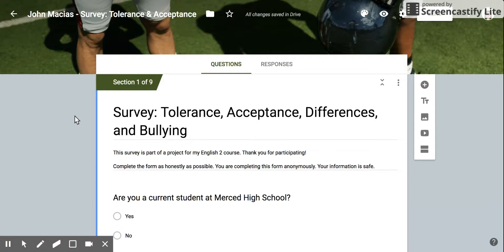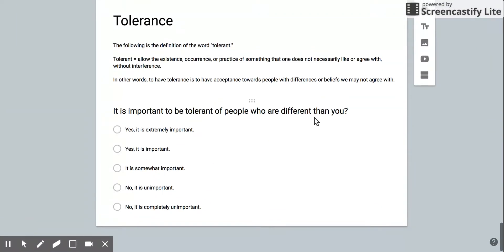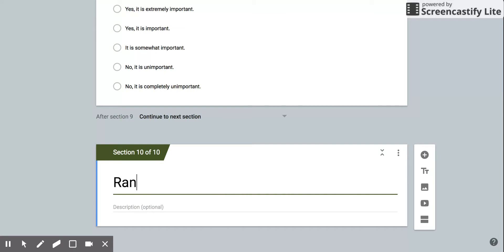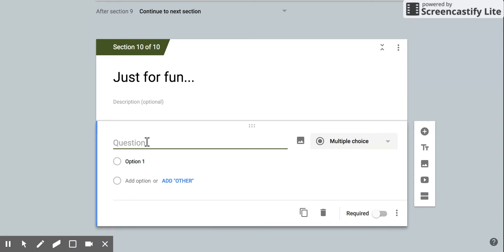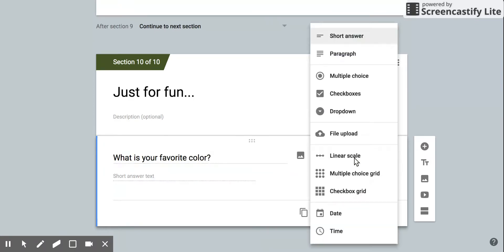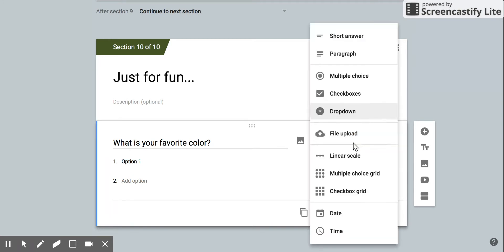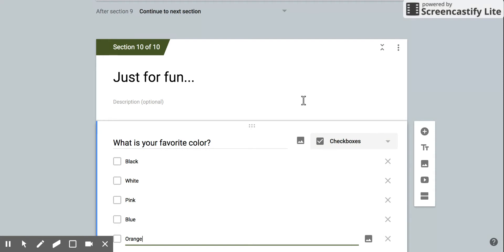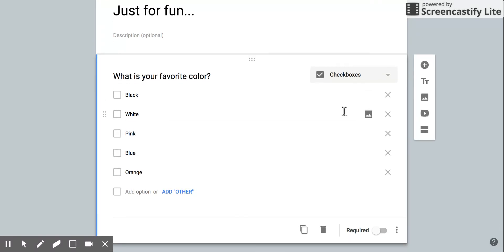HOW TO- GOOGLE FORMS- ADD QUESTION